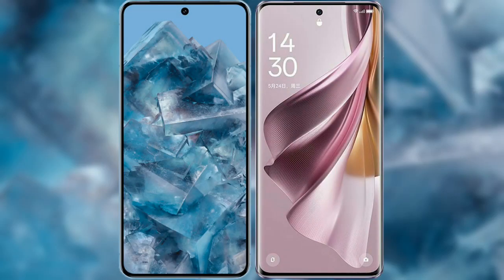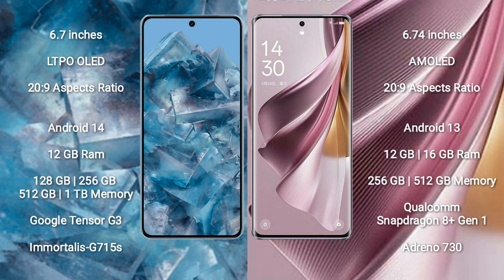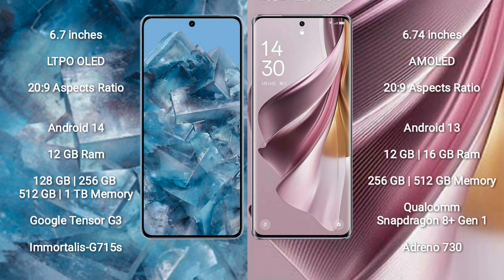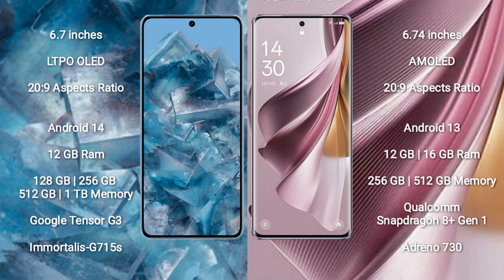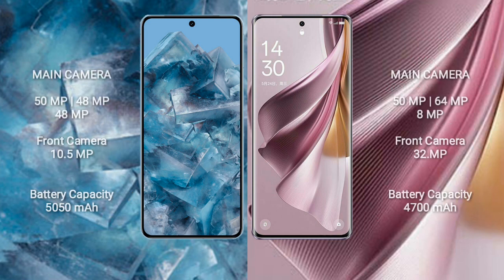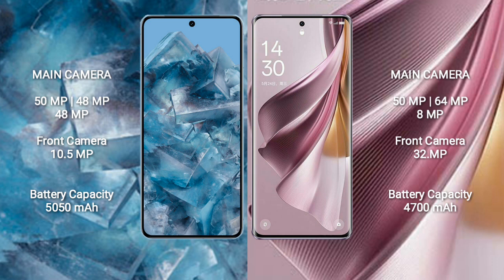Google Pixel 8 Pro vs Oppo Reno10 Pro Plus Review